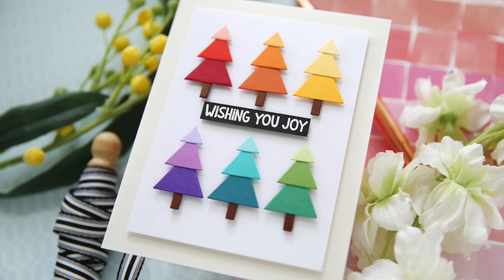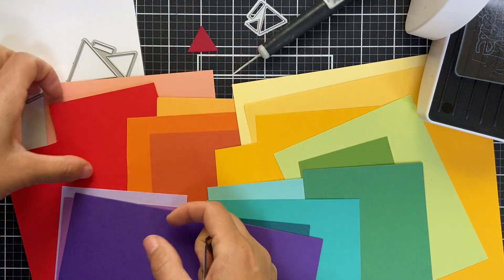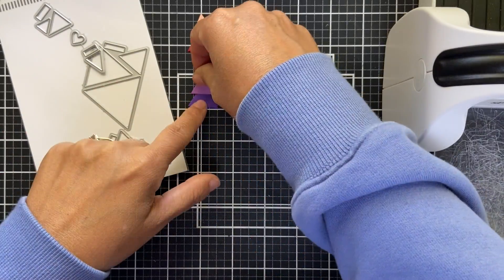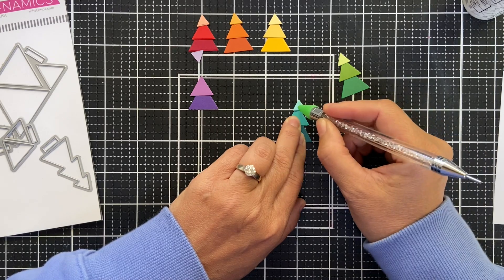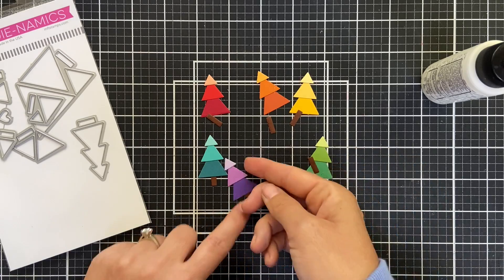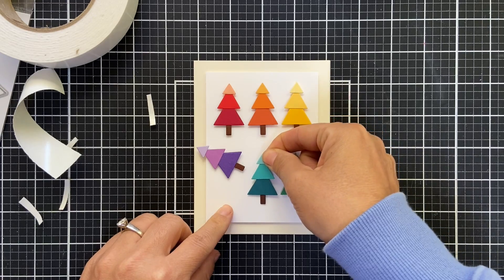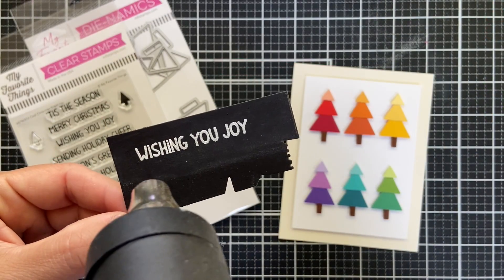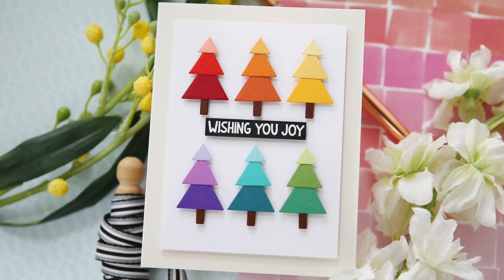Wishing You Joy | Creating a Geometric Holiday Card with Die Cutting